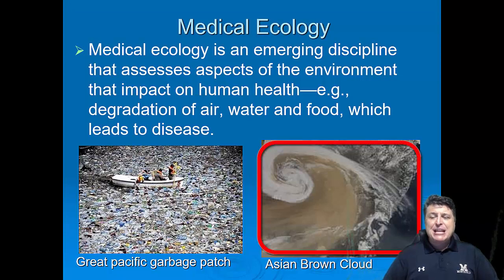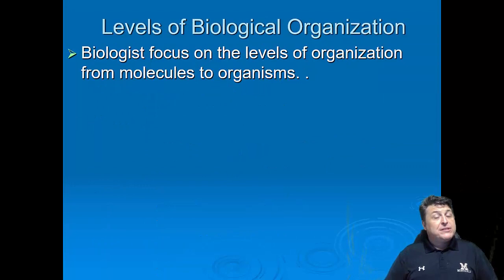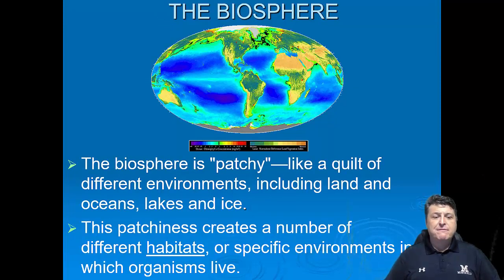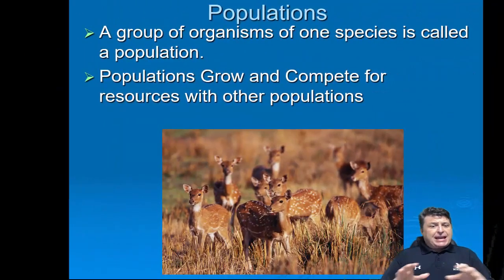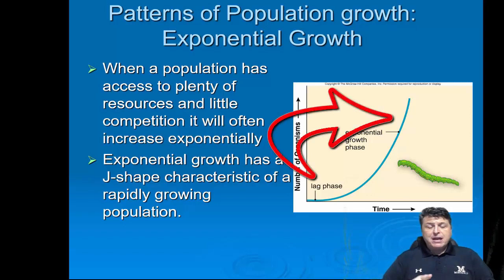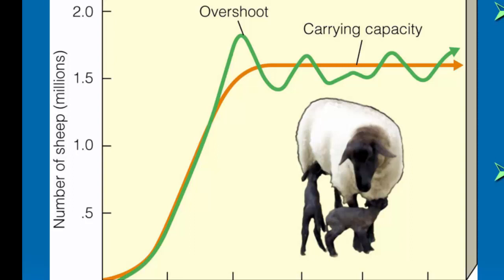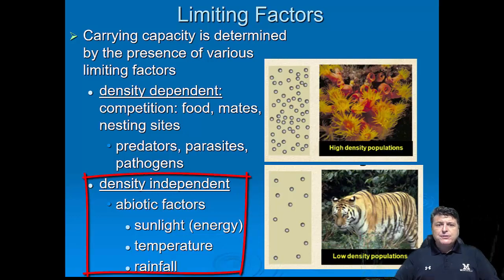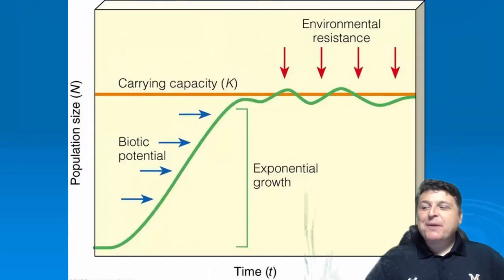Introduction to Ecology HMSA 2020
Video lesson which introduces basic ecological principles and explores population growth.